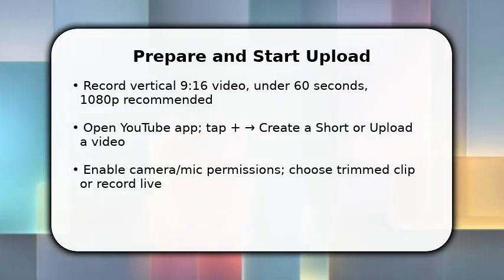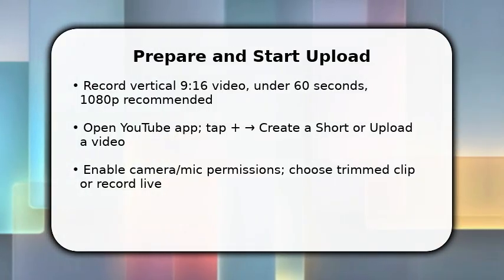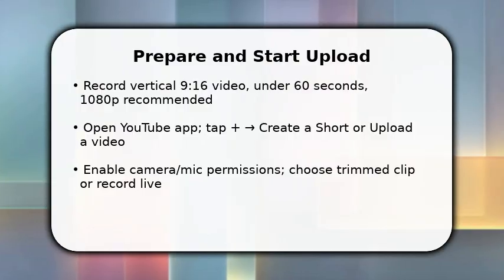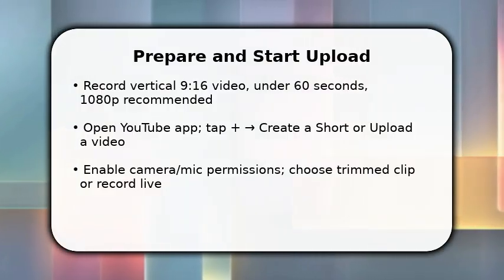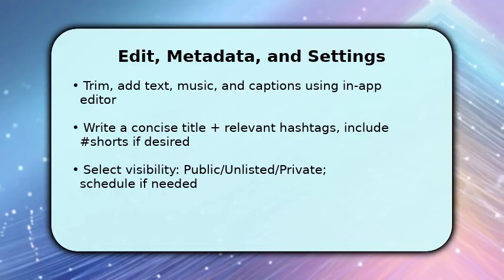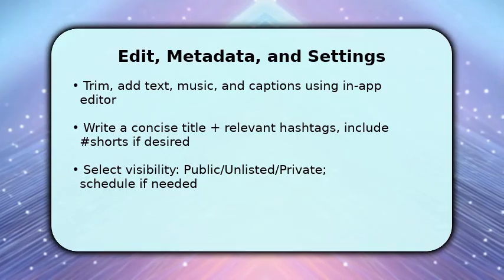How to Youtube Shorts Upload - Step by Step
Learn the step-by extricate process of uploading YouTube Shorts with our comprehensive guide. Discover tips for creating engaging content, optimizing your video's visibility and ensuring a successful launch on this popular platform.

YouTube Shorts, Upload Guide, Create Engaging Content, Optimize Video Visibility, Launch YouTube Successfully